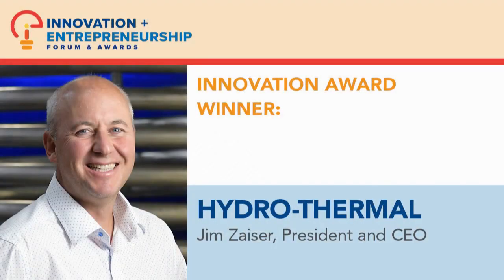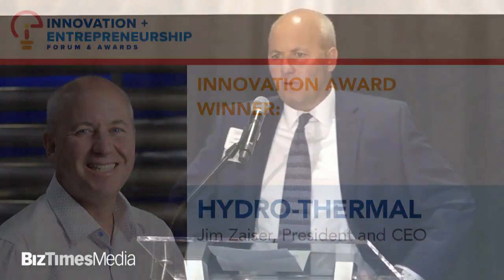Innovation + Entrepreneurship Forum 2023 | Hydro-Thermal | BizTimes Media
Innovation + Entrepreneurship Forum 2023
BizTimes Media

Innovation Winner
Hydro-Thermal, Jim Zaiser, President and CEO